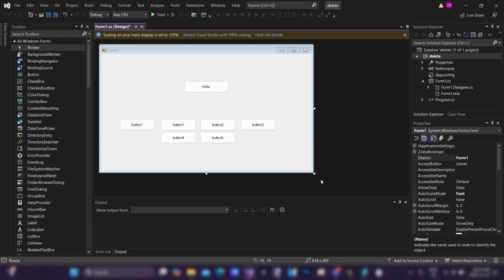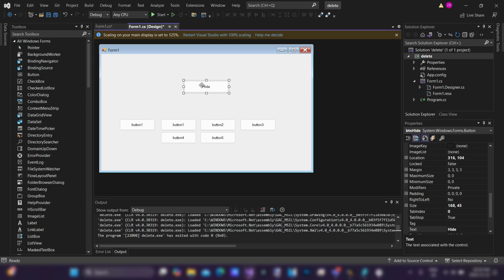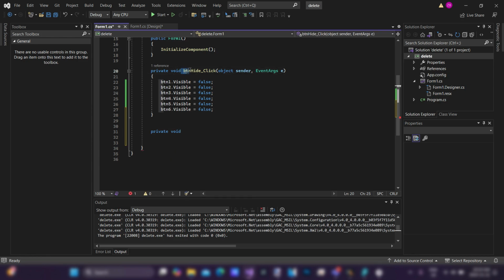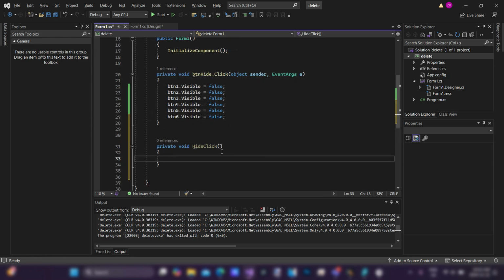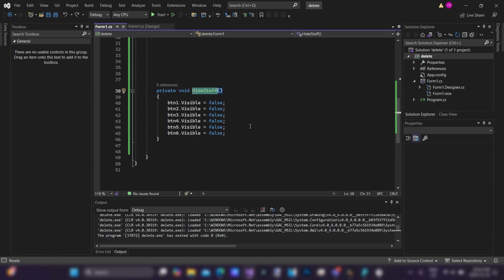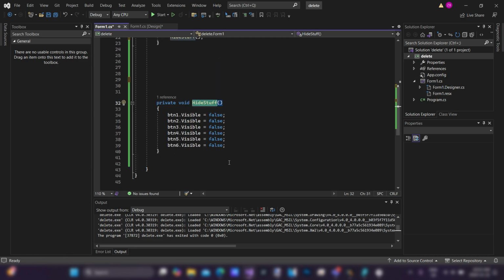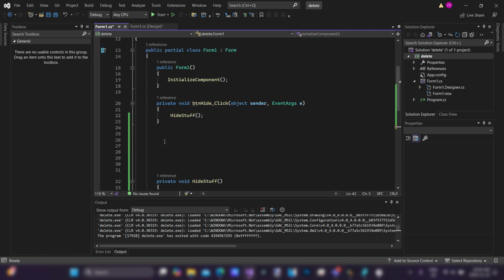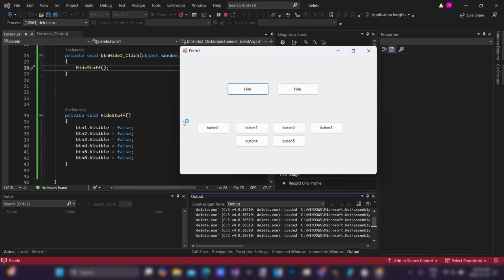C# Visual Studio - Creating Functions